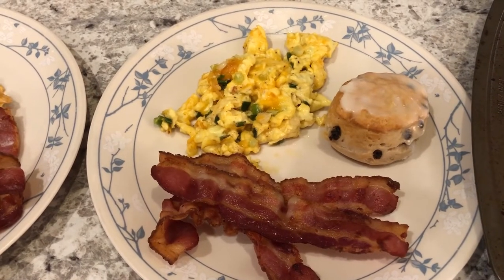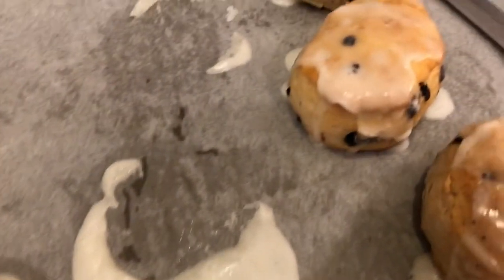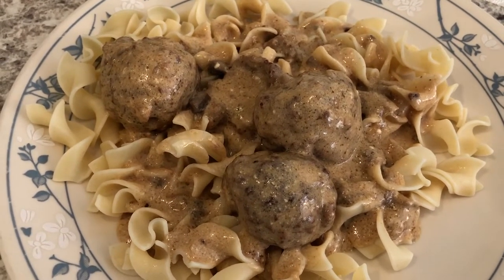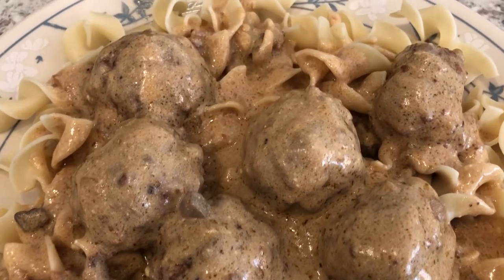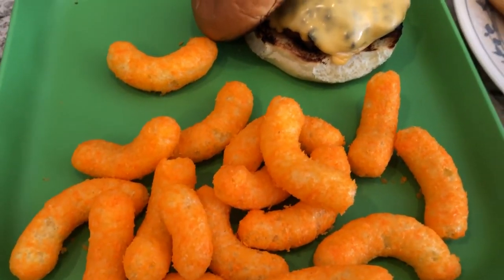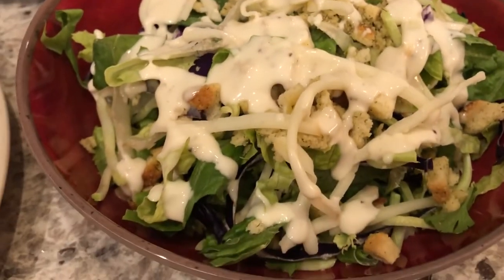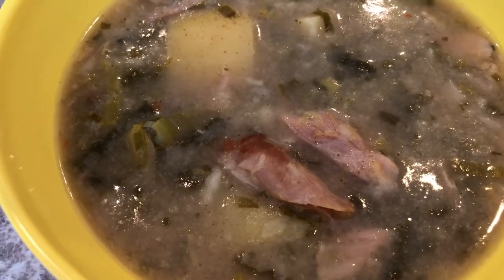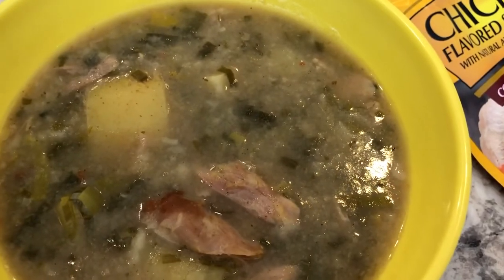What's For Dinner? | Crock Pot Swedish Meatballs | Easy Dinner Ideas (#77)